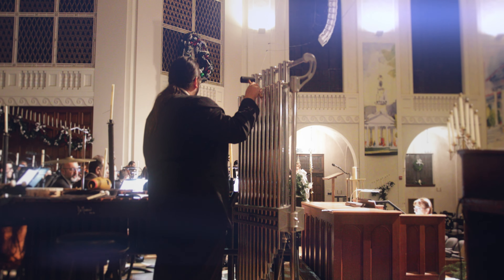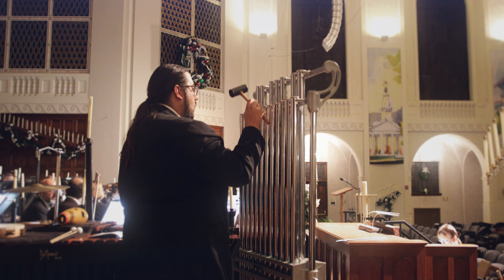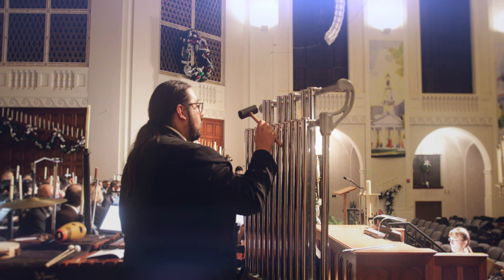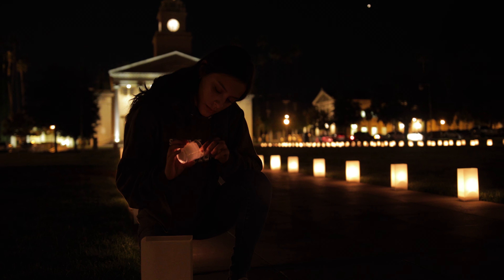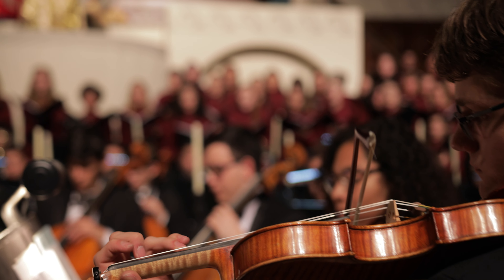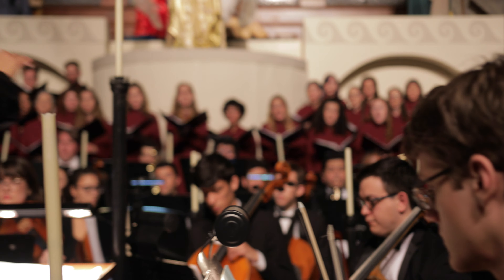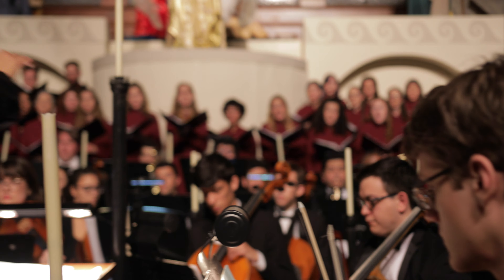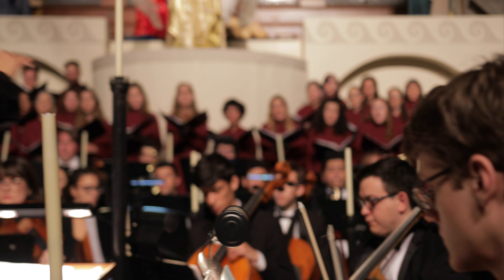Students write the Feast of Lights ‘masterwork’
Jamison Stevens ’22 and Timothy Cunningham ’22 are the first students ever to have composed the musical centerpiece of a longstanding Redlands Christmas tradition.

Also:

You can learn more about the University of Redlands Feast of Lights